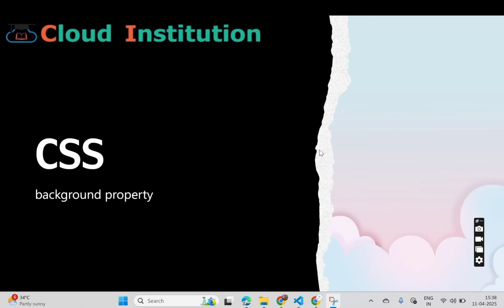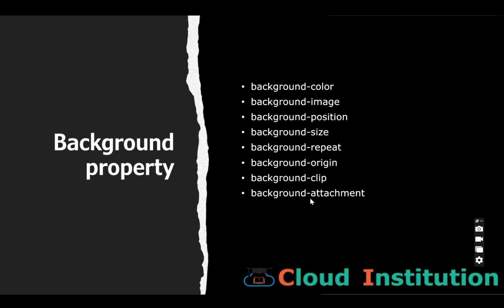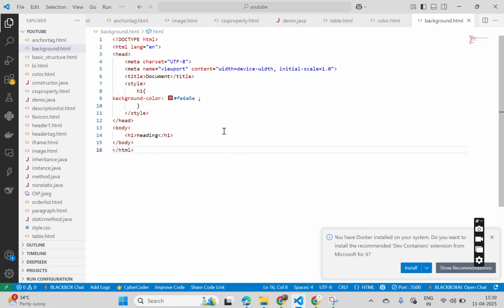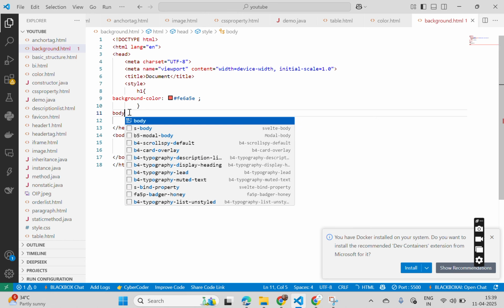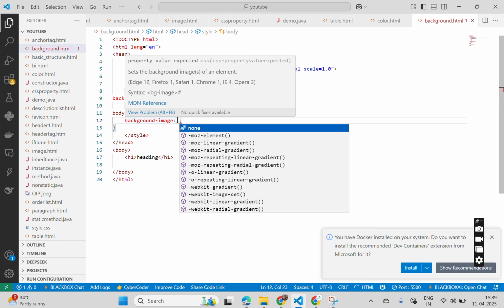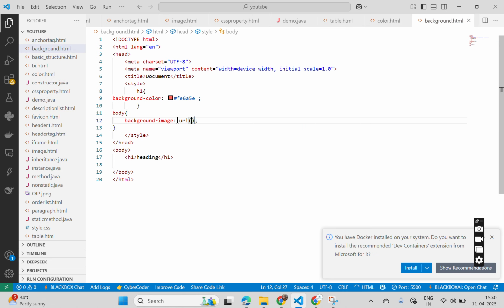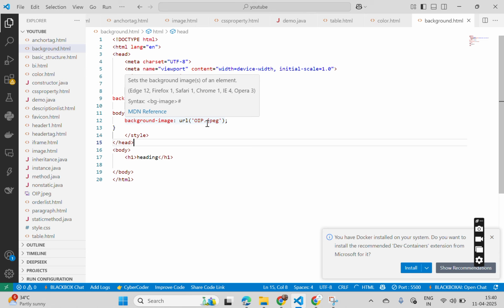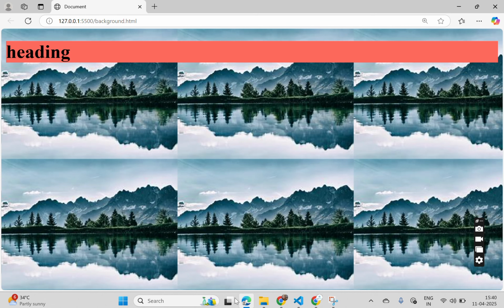CSS Tutorial #7 | background image property 1